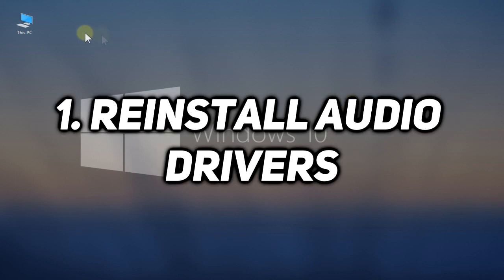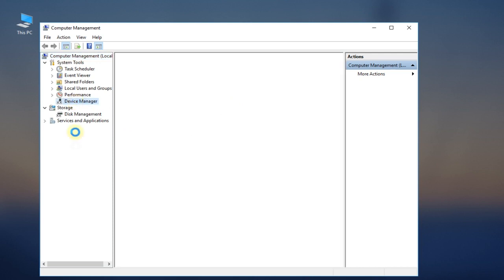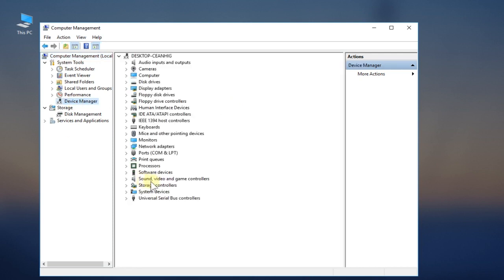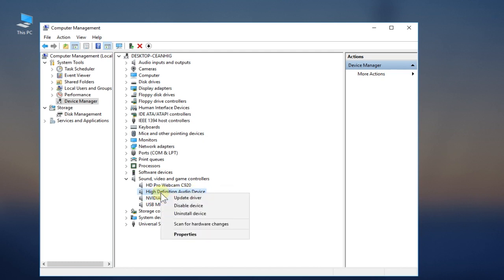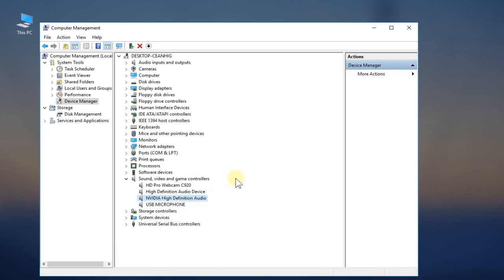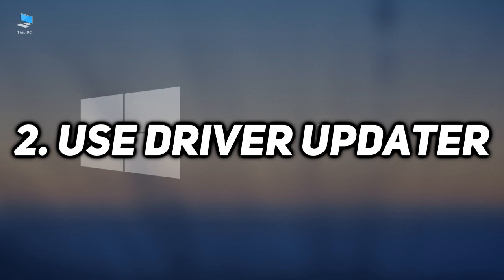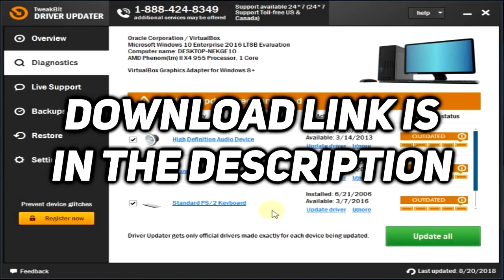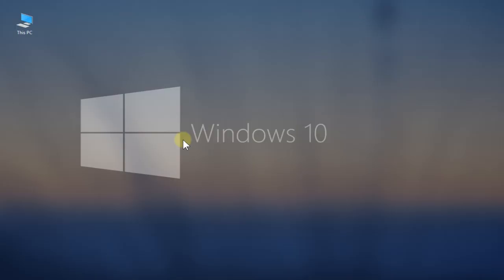Fix: No Sound in Windows 10 October Update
| ⚙️Try Fortect to fix and optimize your PC like a Pro

In this video, we're going to show you how you can quickly fix the No Sound Error in Windows 10 October Update using 2 quick solutions. This problem can occur if you have the latest Windows 10 October Update, but you should be able to get rid of it using these 2 methods.

How can I fix the No Sound problem in Windows 10 October Update ?
Solution 1 : Reinstall Audio Drivers : 0:43
Solution 2 : Use Driver Updater : 1:18

In this video, we cover the following issues:
1. No Sound in Windows 10 October Update
2. Sound Drivers not Working in Windows 10 October Update